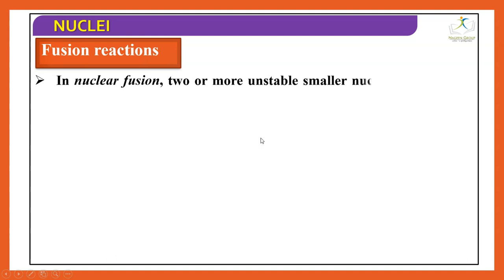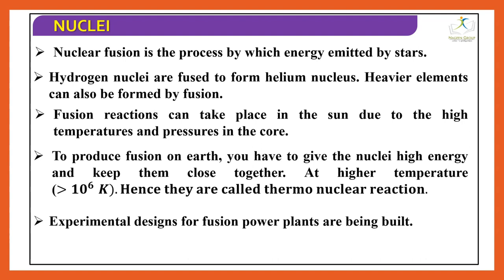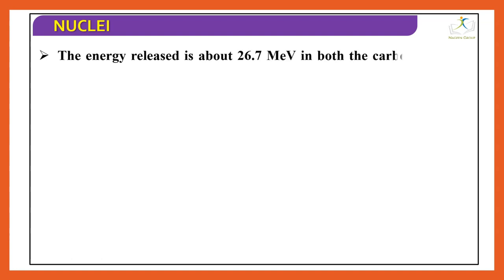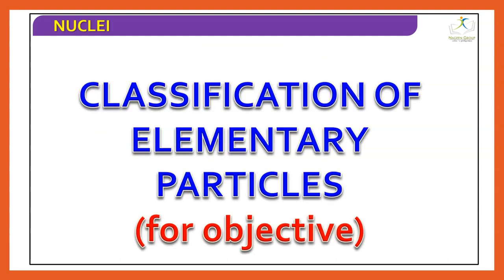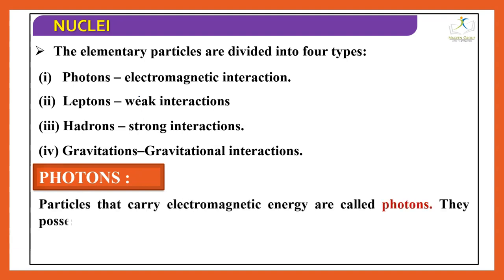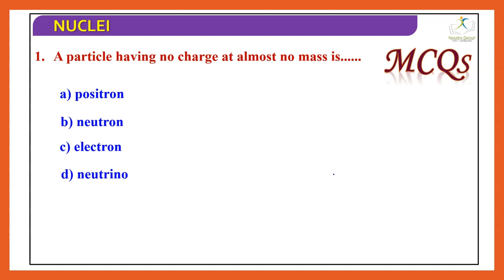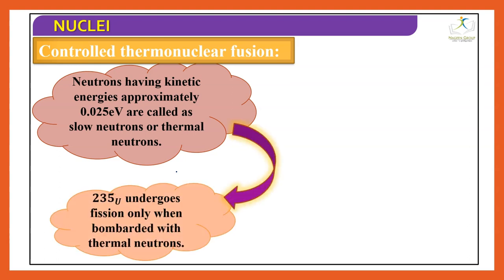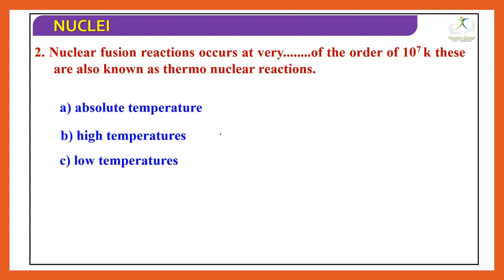Nuclear Fusion || Nuclei || PHYSICS || CH- 13 || CLASS -12 || CBSE 2023-24